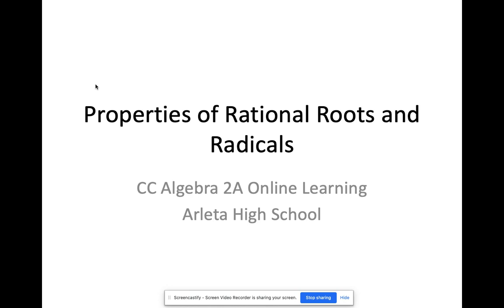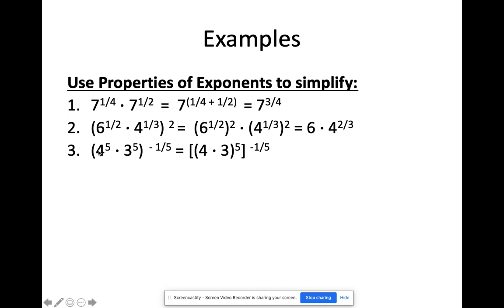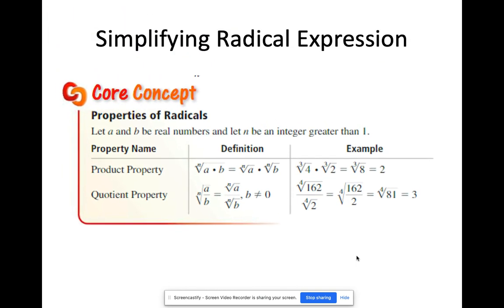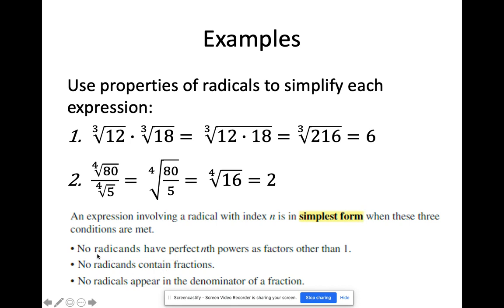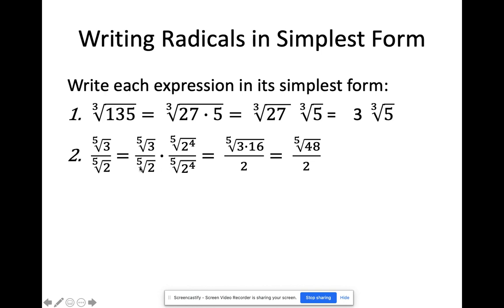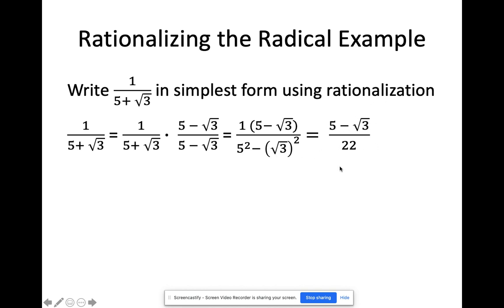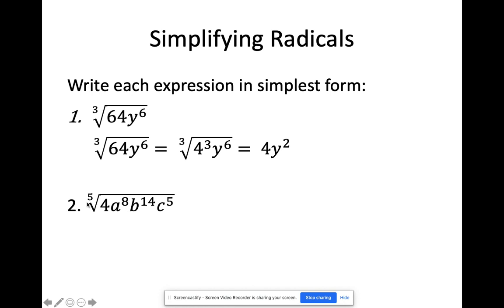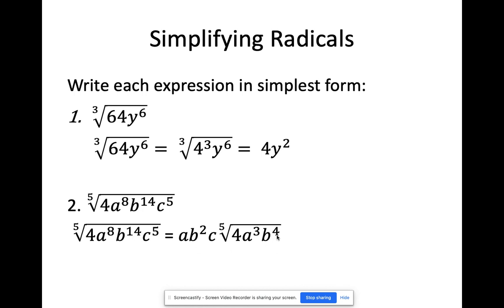Properties of Rational Exponents and Radicals Algebra 2A Arleta HS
Properties of Rational Exponents and Radicals Algebra 2A Online Learning Arleta HS